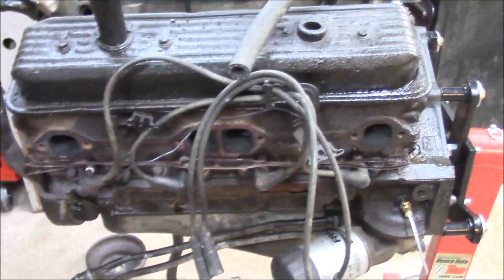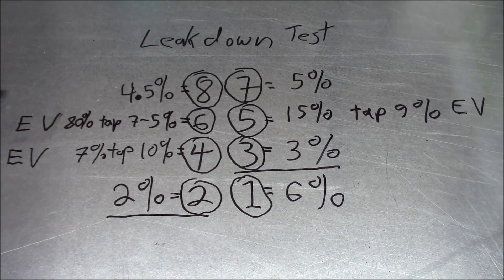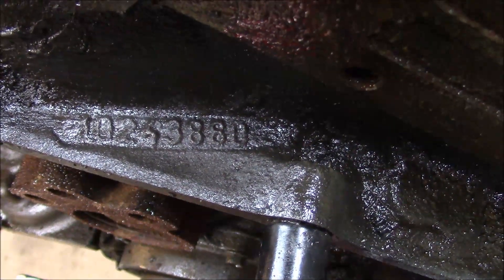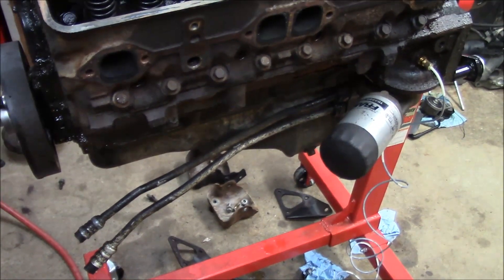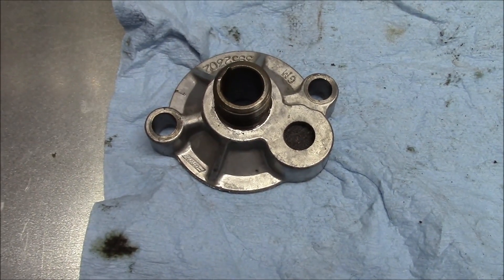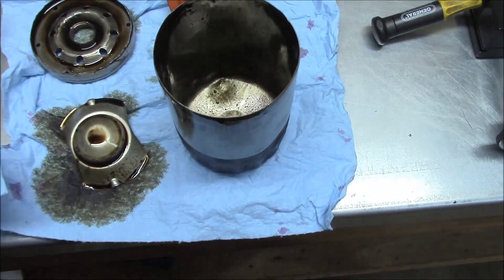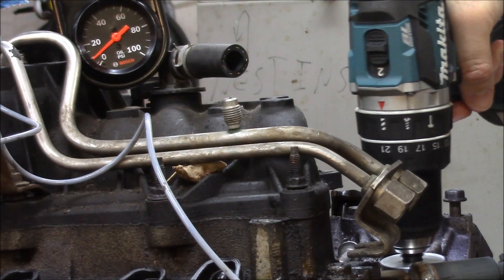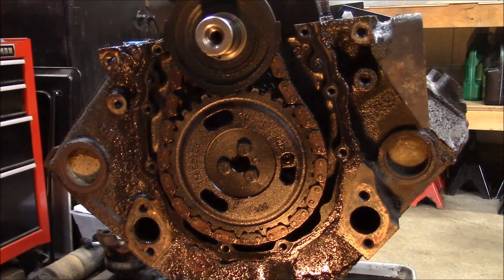Diagnosing the 5.7 Vortec Oil Pressure Problem (Donor Truck Part 4)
Time to find out why this 350 (5.7) Vortec has low oil pressure and do a quick leak down test before I rip it apart!  Dorman 82560 is the kit that has the filter adapter gasket.

Leak-Down Tester
Dorman 82560
WD-40 Penetrant
Oil Filter Cap/Socket/Wrench
ALLSTAR Stock Type Oil Filter Adapter
1/4 NPT tap
Pair of 1/4 npt Allen plugs
Permatex Red 27100
Billet Adapter
Permatex Blue 24300
Oil Filter Cutter
Oil Pressure Gauge
10" Push Lock Pliers